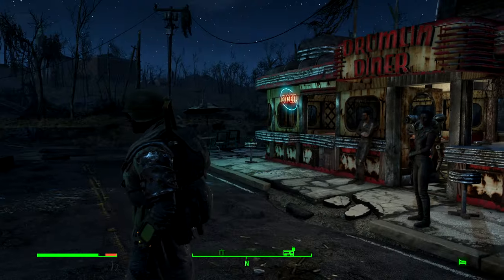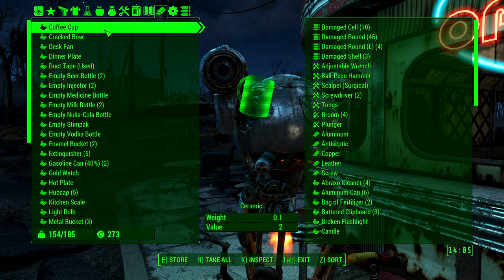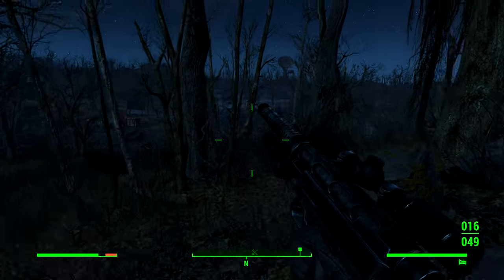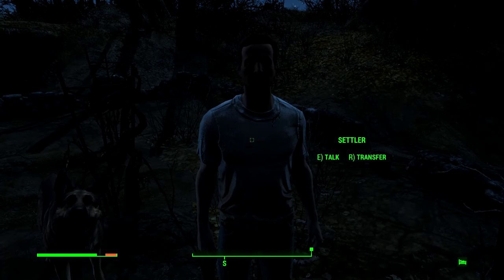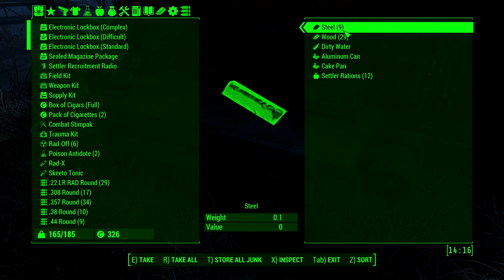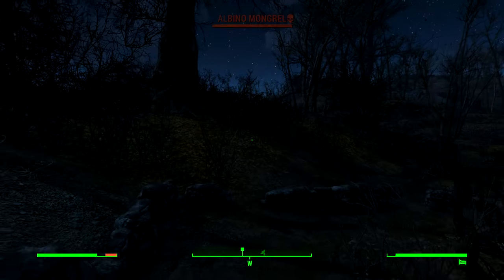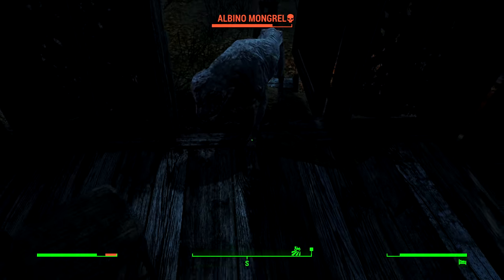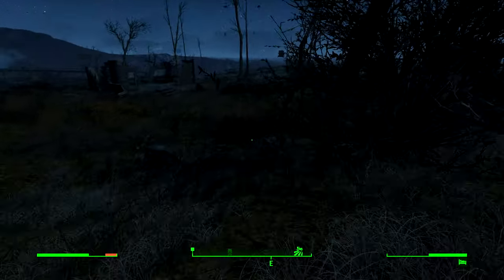Horizon 1.8 | Outcast Desolation | Episode 28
Horizon is a large scale overhaul of Fallout 4 that rebalances and expands the gameplay from the ground up. It contains thousands of changes, redesigned systems, and new additions to very carefully balance everything together. The goal of this mod is to create a more challenging and immersive experience.

I am playing on the most challenging difficulty Outcast Desolation. Here, outcast means that NPC damage is increased to 3.5x, and doctor costs are increased. Desolation mode the game feel much more like a survival game.  It greatly reduces the loot, and rebalances a few other settings to make the game more challenging.  This mode is highly recommended if you want a more challenging survival feel.